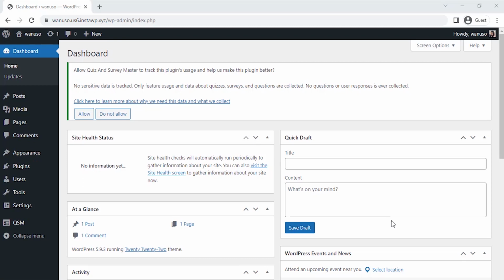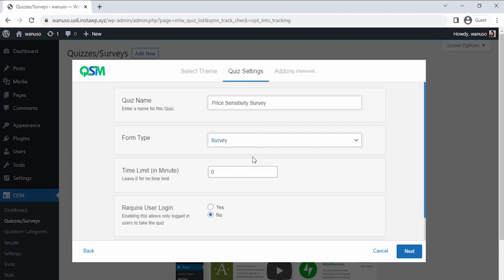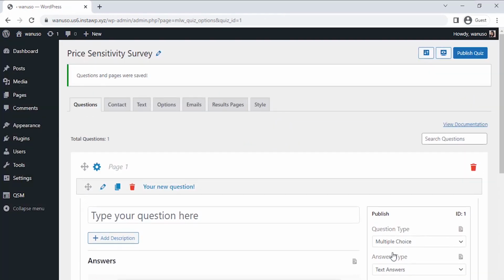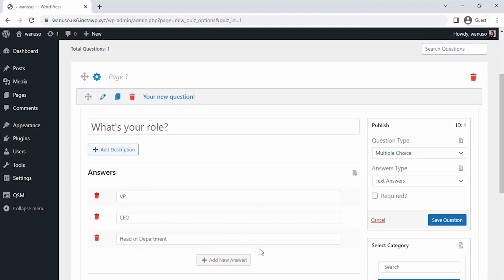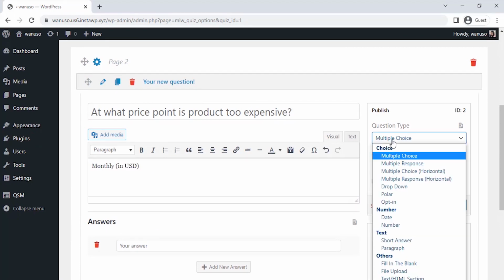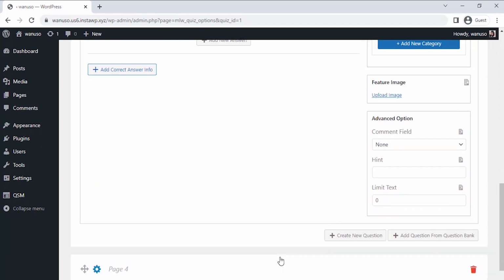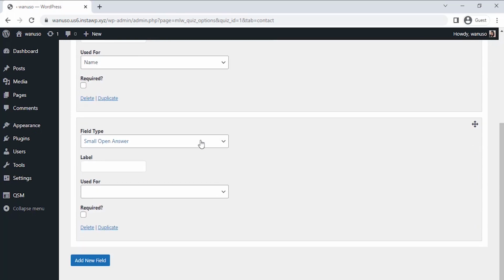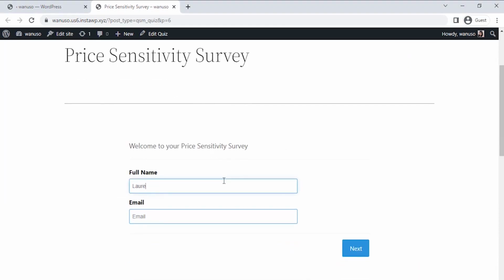Quick Tips To Create Price Sensitivity Survey From Industry Experts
Hello folks,

In today's tutorial, we are going to learn "Quick Tips To Create Price Sensitivity Survey From Industry Experts"

Timestamps:
00:00 Introduction
01:08 Create a Survey
04:00 Setup Contact Fields
04:40 Setup result page
04:50 Preview Online Survey

That's it!
Now, you've learned an easy way to create an online survey. Create a stunning survey on your WordPress website.

The free tool used to make a website in this process is Insta WP.